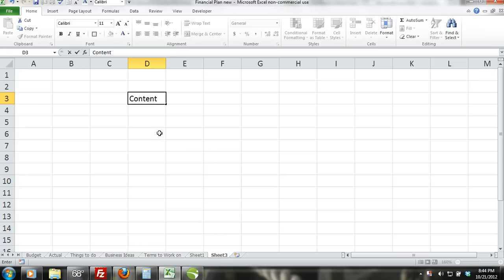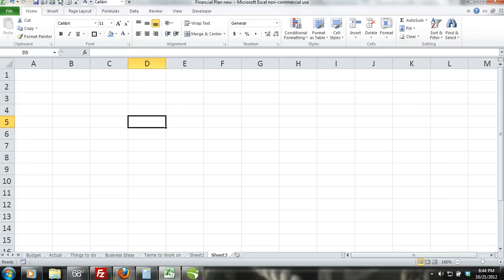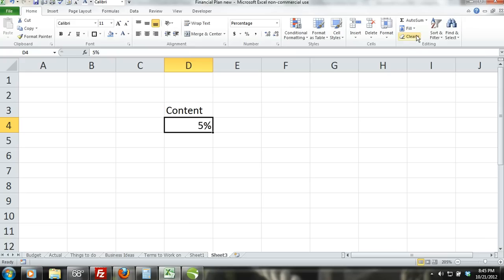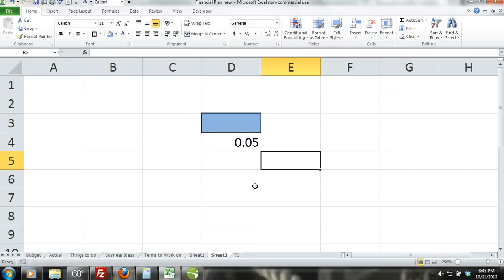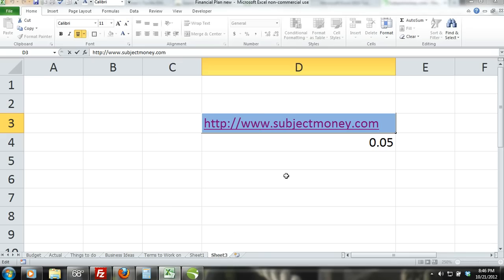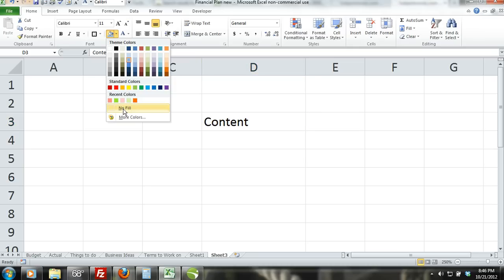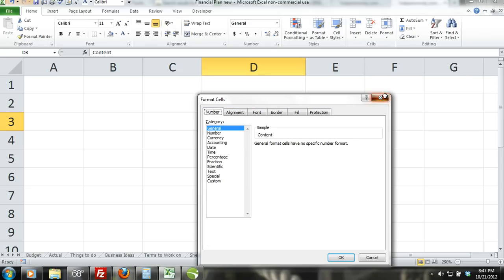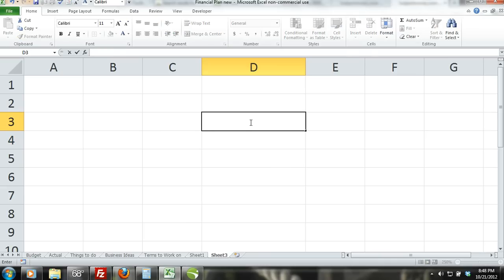Excel For Beginners Tutorial Part 12: Modifying Cell Data and Formats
In this Excel 2010 tutorial for dummies we show you how to modify cell content and formats. We cover the clear command and all the options such as clear content, clear all, clear format, clear comments and clear hyperlinks. We also go over how to edit cell formats using the format dialog box. We cover how to replace data and edit data. Remember, the best way to learn Microsoft Excel is to experiment with it on your own in combination with these tutorials.